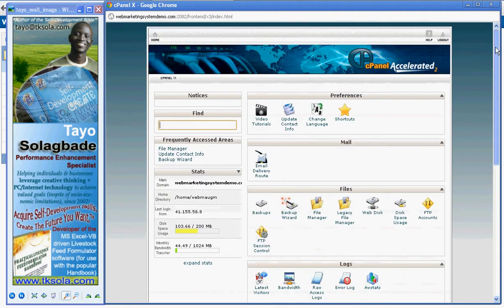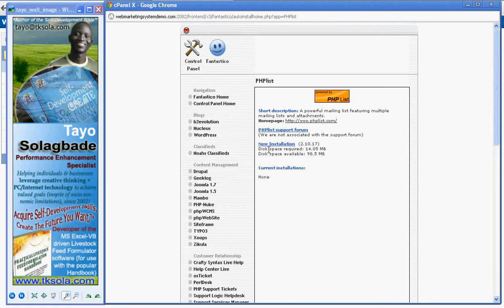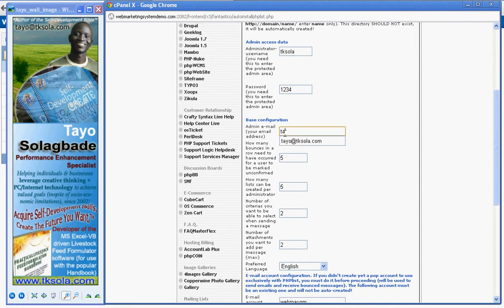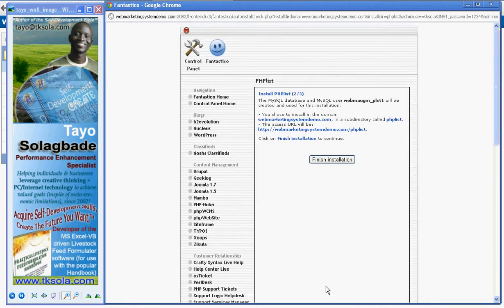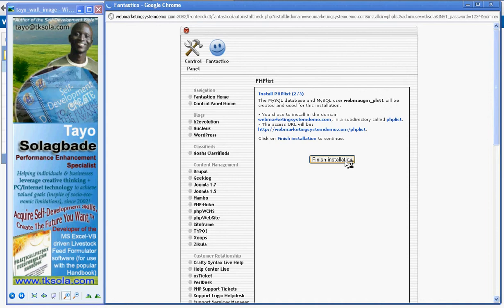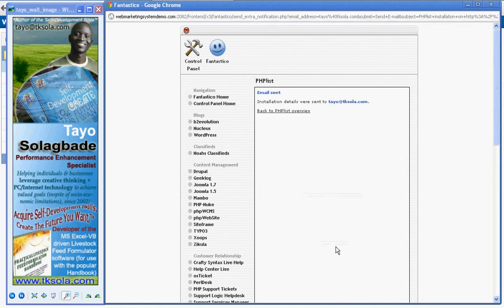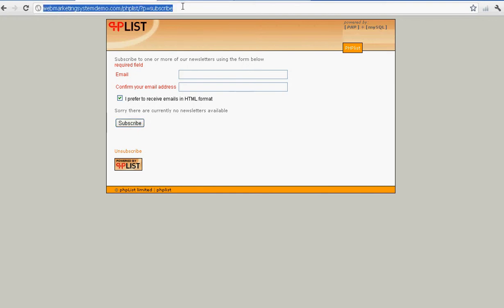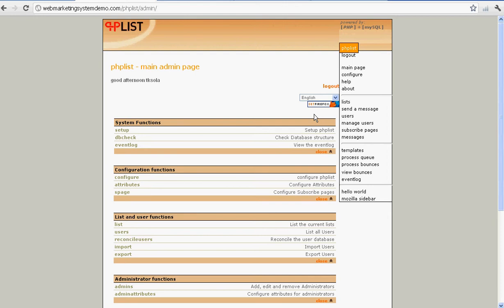Installing Phplist Manager Via Cpanel's Fantastico Interface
In this video (no. 2 of 4), Tayo Solagbade demonstrates the process of installing Phplist manager on a website, via the Fantastico De Luxe interface in Cpanel.

Ethical EMailing with Phplist Manager (Demonstration Videos 1 to 4)

This series was created by Tayo Solagbade. It demonstrates how to  ETHICALLY, professionally and effortlessly send email broadcasts to your contacts by installing and using the FREE, but VERY powerful phpList mailing list management software, which is provided via CPanel by many web hosts, at NO EXTRA CHARGE.

PHP List manager is an automated MULTIPLE mailing list manager, and I have used it to send out mails to hundreds of subscribers for over 2 years now, with impressive results.

Among other conveniences, it delivers PERSONALISED emails to each individual contact - REMOVING the need to send mails with multiples email addresses on the TO, or BCC fields.

This application gives you a more convenient all-in-one interface to manage multiple mailing lists for different purposes.

For instance, you may decide to have seperate mailing lists for

(a) members of your association

(b) executives of the association

(d) applicants for positions in your company or organisation

(e) contractors/supplier to your company or organisation

(f) students in your institution and/or those who have graduated etc

By using a professional mailing list software like this Phplist manager, NEVER again will you need to manually handle/type large numbers of email addresses in order to send messages to the owners.

What's more, recipients of your mails will no longer have to cope with multiple email addresses in the TO or CC fields blocking their view of the actual message you sent.

Lastly, you also look more professional, when each person SEES that the message you sent to EVERYONE carries ONLY his/her email address in the TO field (and even starts with Dear "Name") i.e. it is personalised for him/her.

DO YOU USE CPANEL? IF YES, START USING PHPLIST MANAGER ON IT!

If you have a website and use CPANEL, then the PhpList manager software described above is already available for installation on your website. Follow the steps described in parts 1 to 4 of this video series, to locate, install, setup and start using it today. It's open source and therefore FREE!

Tayo K. Solagbade*
Self-Development/Performance Improvement Specialist
*Sole Agent For Burt Dubin's Speaker Mentoring Service In Africa

(Web Marketing Systems Development - incl. Audio Presentations)

Self-Development/Performance Enhancement Specialist -- TayoSolagbade- works as a Multipreneur, helping individuals/businesses develop and implement strategies to achieve their goals, faster and more profitably.

Depending on his availability, Tayo accepts invitations to deliver customisable talks and keynote speeches on:

a. Self-Development, Workplace Performance Improvement, Spontaneous Coaching™,
b. Using Natural Aquariums To Educate Students
c. Making Your Website WORK For You
d. Automating MS Excel To Boost Productivity
e. Cost-Saving Farm Biz Ideas, Going From Salary To Self-Employment, Entrepreneuring etc) for an affordable fee.

to learn how you can invite Tayo, to speak at your next meeting or event.